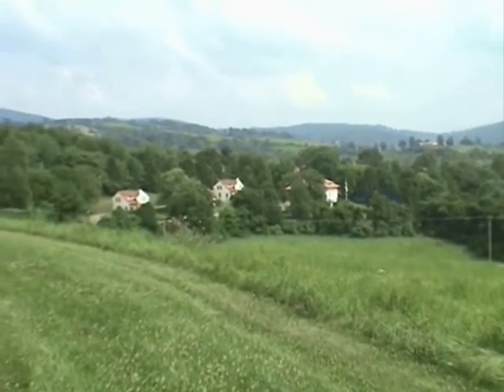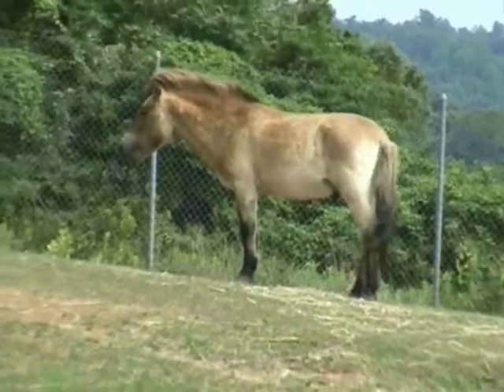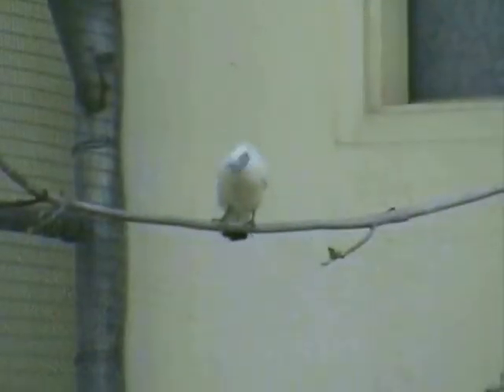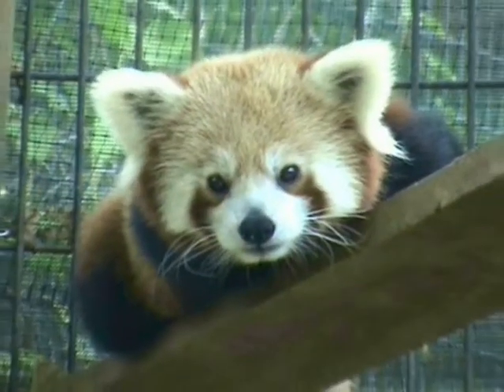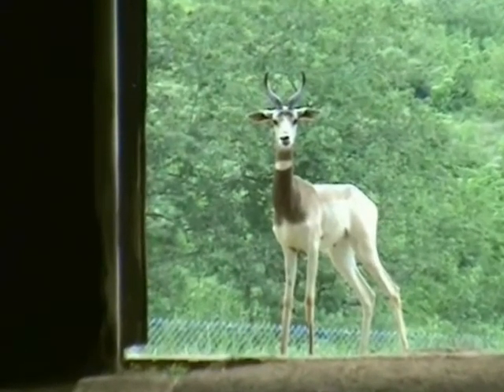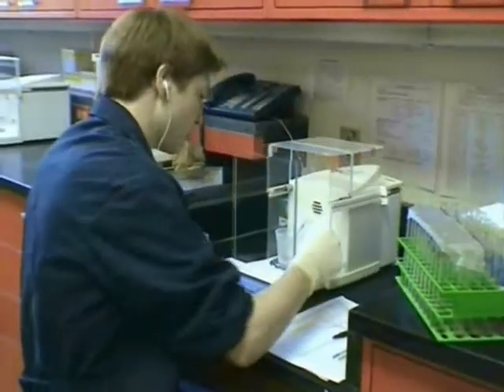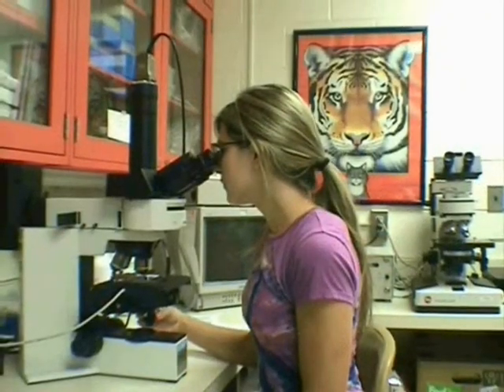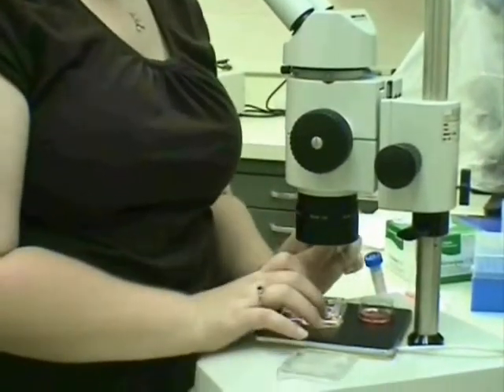National Zoo Department of Reproductive Sciences Internship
The National Zoo's Department of Reproductive Science is seeking interns to assist with ongoing research on rare and endangered species. Interns will receive research training under the supervision of some of the world's leading experts in wildlife reproduction.

Internships are available at the National Zoological Park in Washington, D.C.; at the National Zoo's Conservation and Research Center in Front Royal, Virginia; at the Wilds in Cumberland, Ohio; and at the Hawaii Institute of Marine Biology in Kaneohe, Hawaii.

The department offers both paid and unpaid internships. Several paid internships are currently available through a generous grant from the Smithsonian Institution Women's Committee. However, special guidelines apply for these paid internships